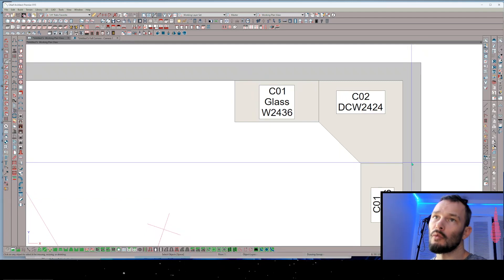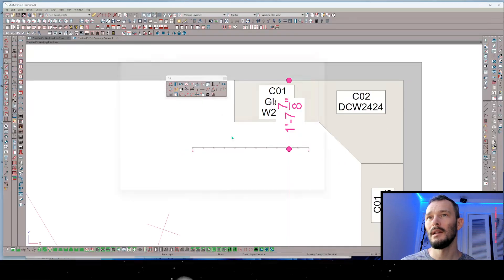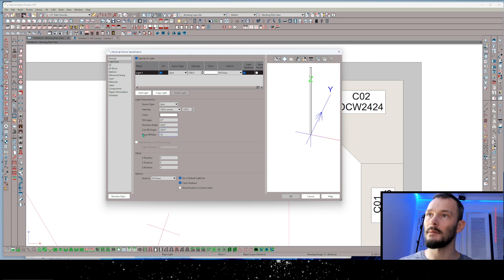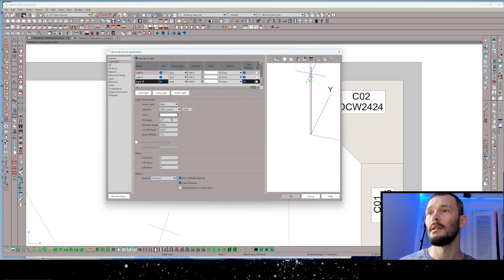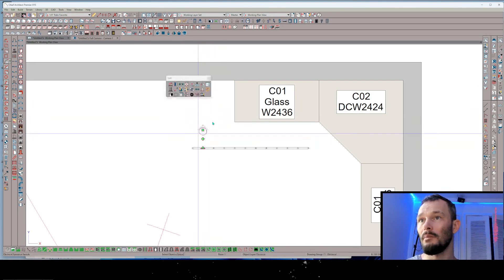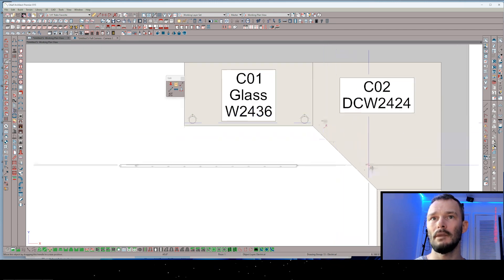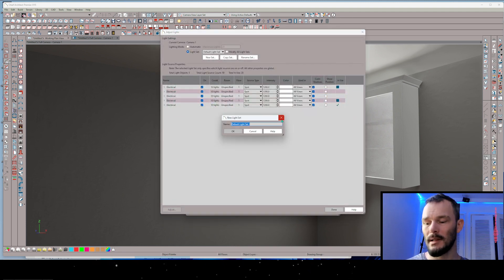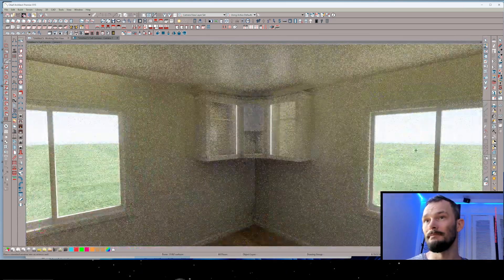CA SHORTS-Vertical Rope Light in Chief Architect X15